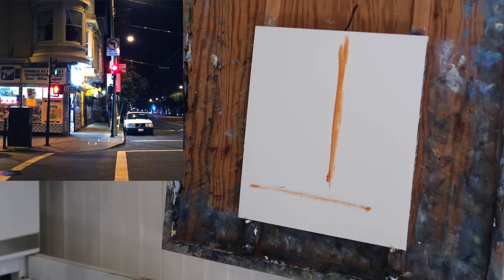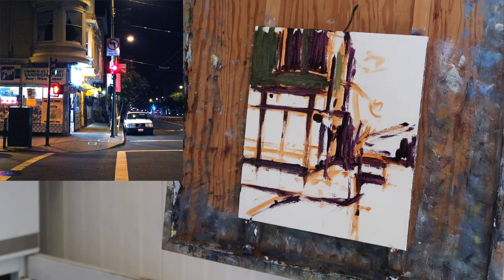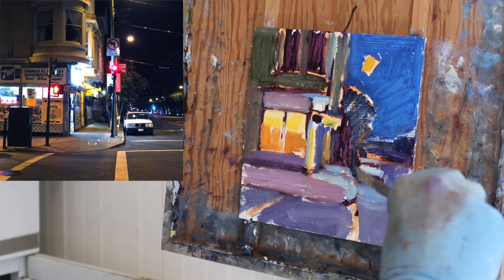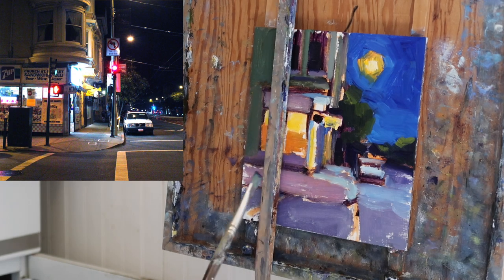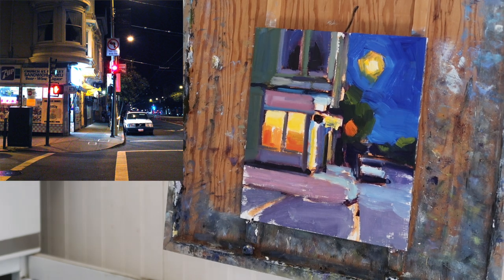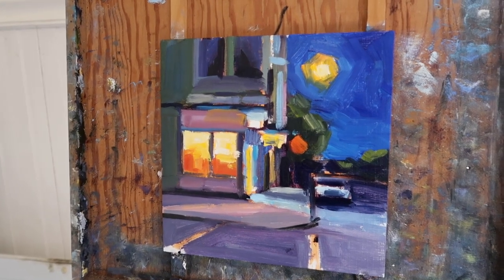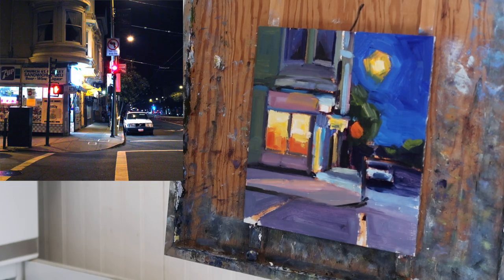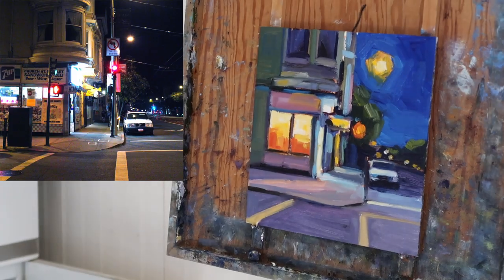DON'T OVERWORK IT corner store at night OIL PAINTING DEMO